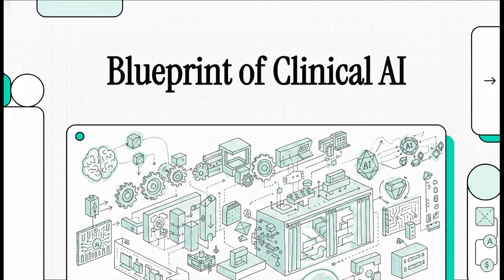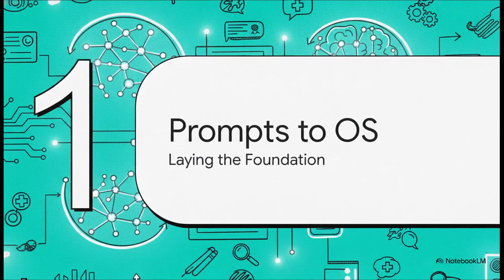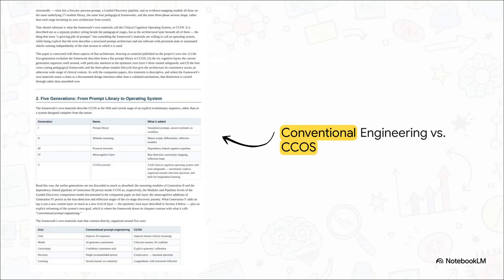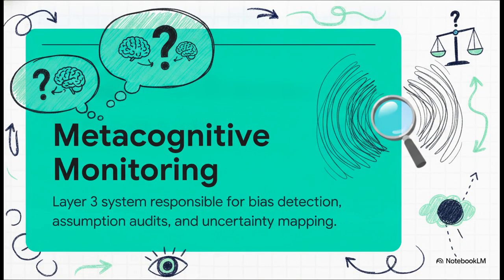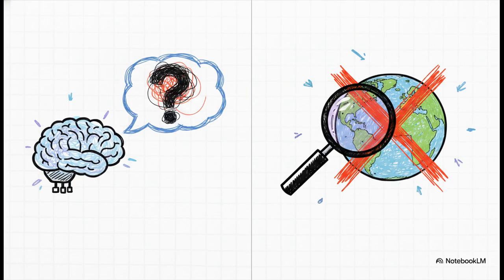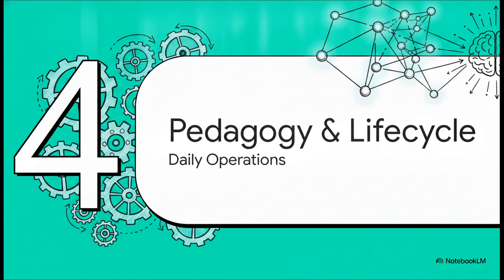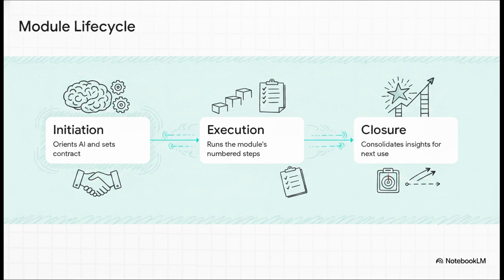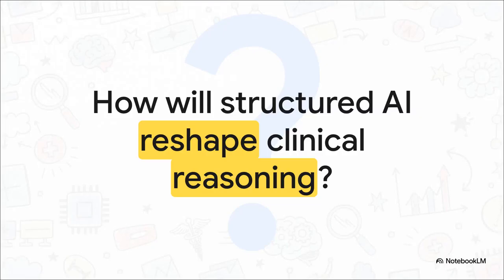Vibe Rounds - CCOS